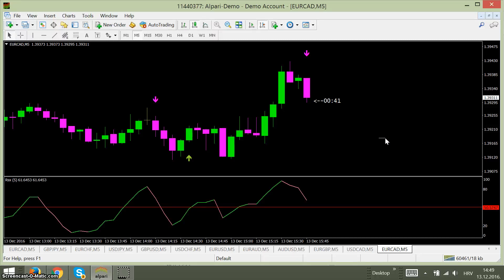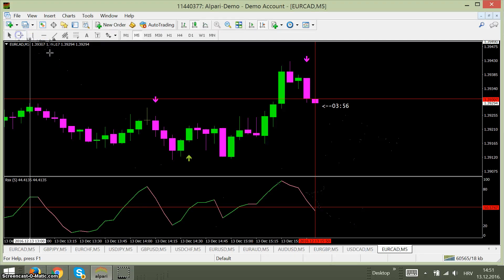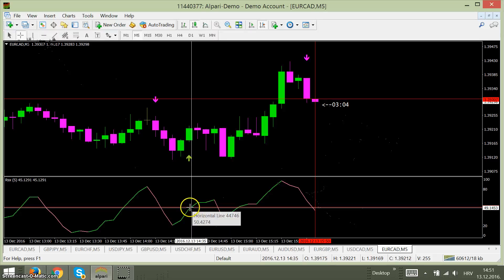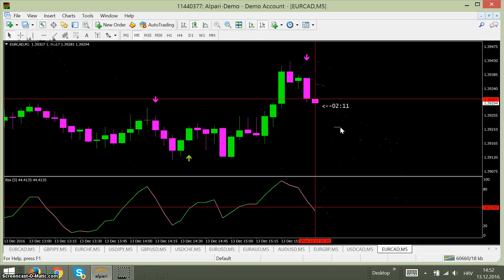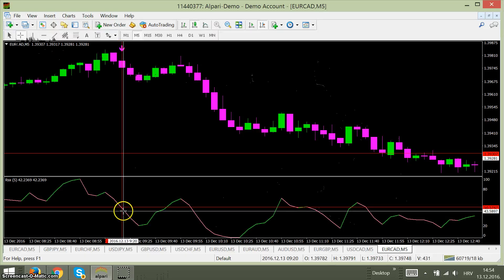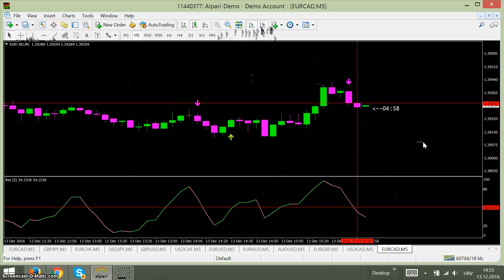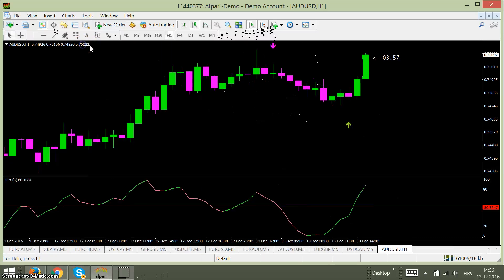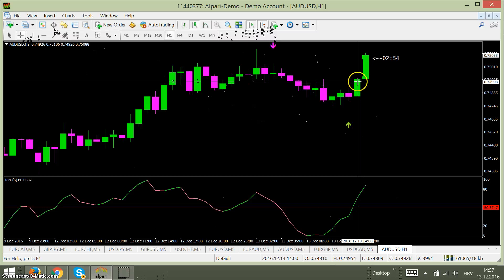TURBO PLUS V2++...LIVE 5 MIN ITM TRADE !!!!!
NON REPAINTED STRATEGY WITH 80%+ ACCURACY !